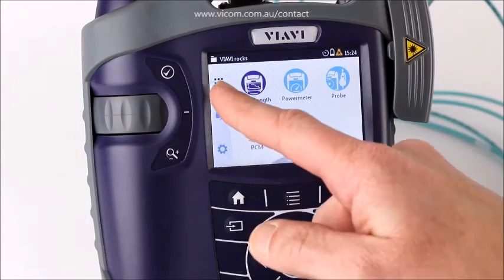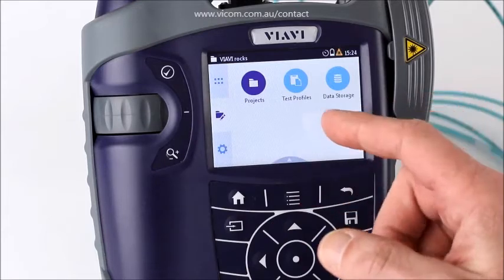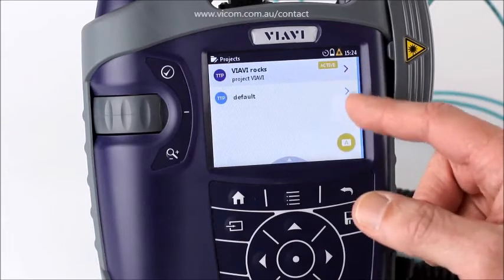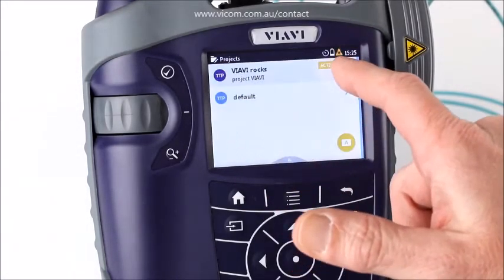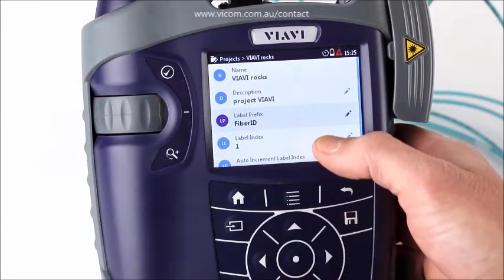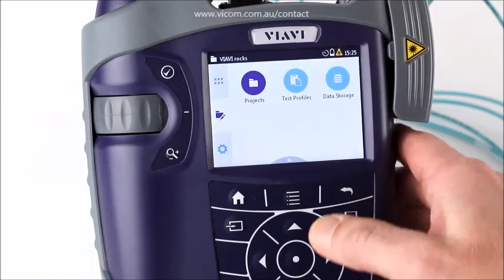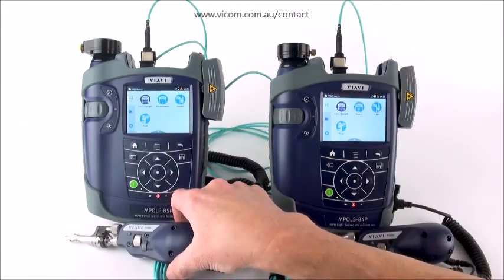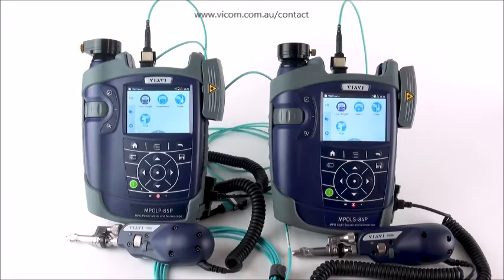VIAVI SmartClass Fiber MPOLx MPO Optical Loss Test Sets Overview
The VIAVI Solutions SmartClass Fiber MPOLx is the industry’s first dedicated optical loss test set that can perform all the test requirements for Tier 1 (Basic) certification using MPO fibre connectivity. This video provides an overview of the physical unit and software menu structure.

Vicom Australia — Authorised VIAVI Distributor and your source for RF site installation, antenna alignment, fibre and network test tools and accessories.